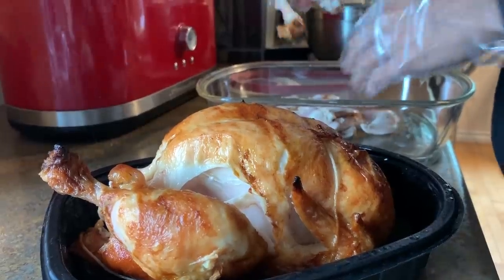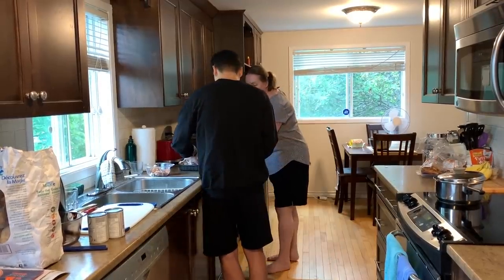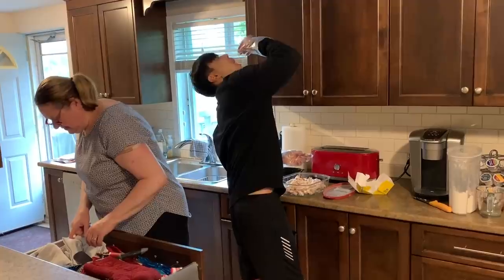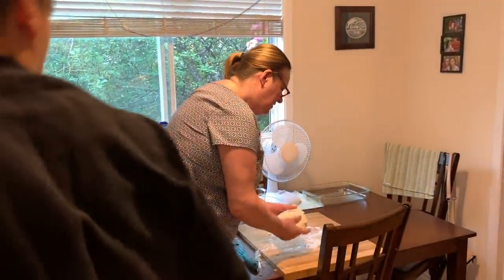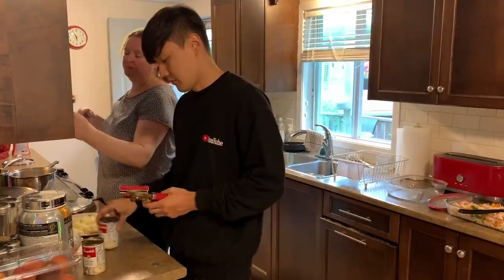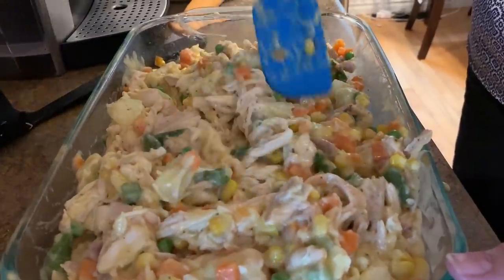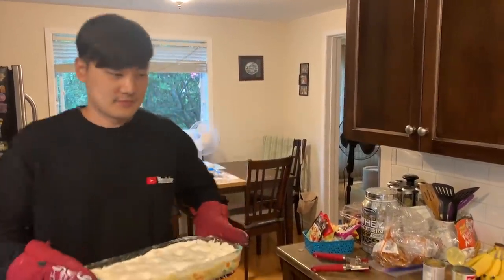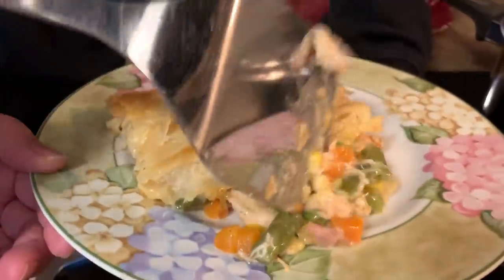We Miss CANADA 😢🇨🇦 Baking w/ Sarah's Mom | Unreleased Footage, VLOG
We weren't able to spend this past summer in Canada for obvious reasons, so we've really been missing Canada these days. We have a little folder of 'unreleased Canada footage' and thought it would be nice to share this hot mess of a day of Kyuho and I making chicken pot pie with my mom :)

■ OUR MUSIC:

Their music library is massive, and the quality is incredible.

MAILING ADDRESS

(In English):

Kyuho Lee  #205, 8, Hwajung-ro 104beon-gil,  Deogyang-gu, Goyang-si, Gyeonggi-do Postal code 10497, KOREA

(In Korean):  이규호 경기도 고양시 덕양구 화중로104번길 8, 205호 우편번호 10497